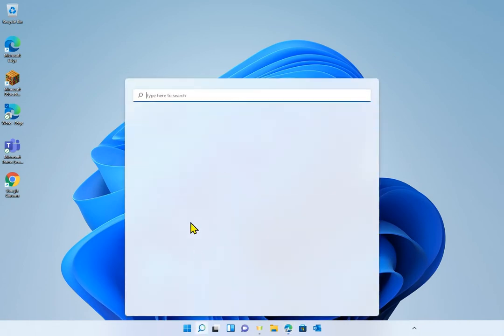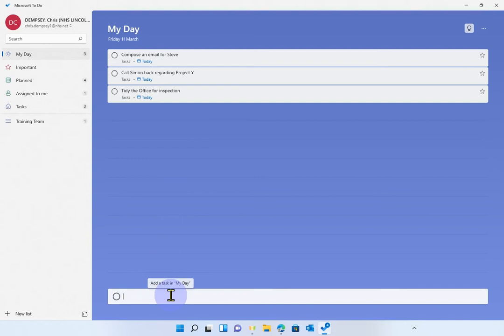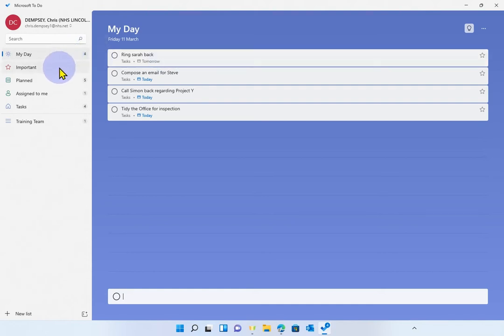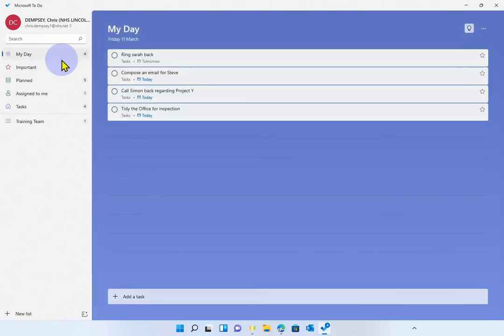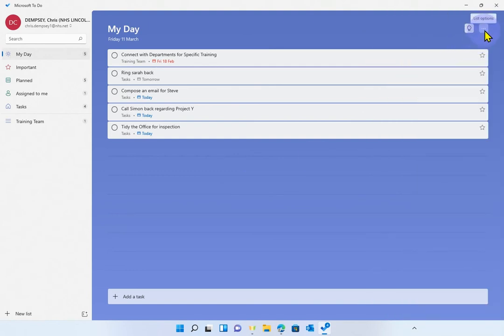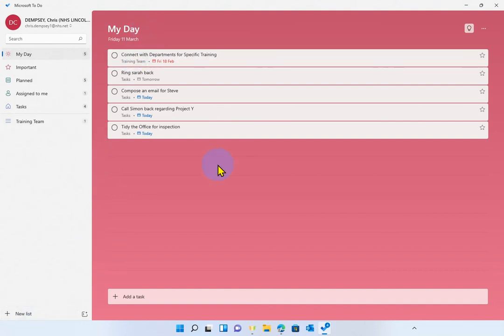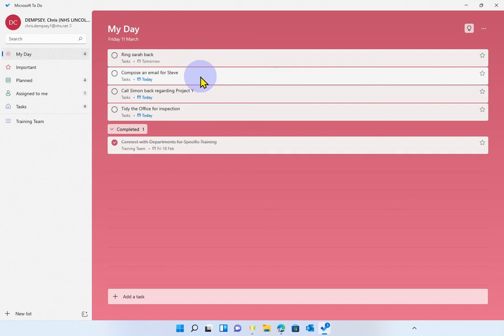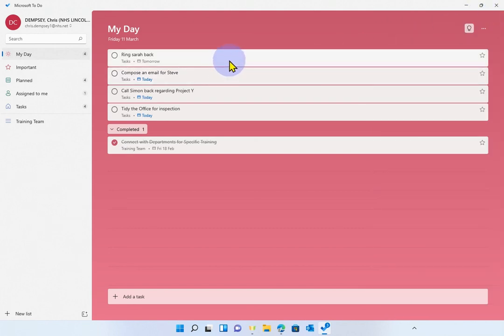5 4 How to use Microsoft To Do